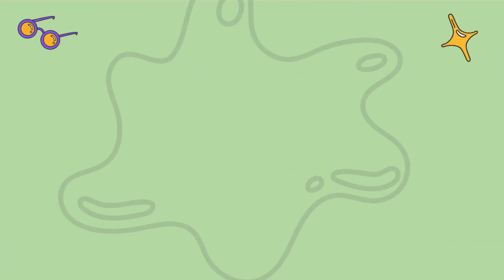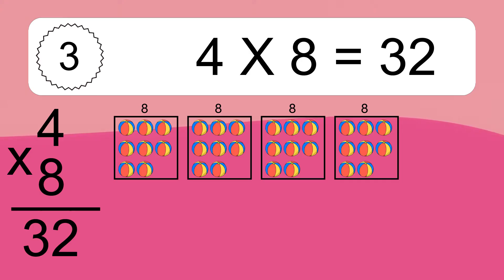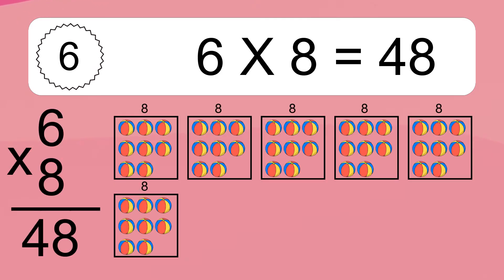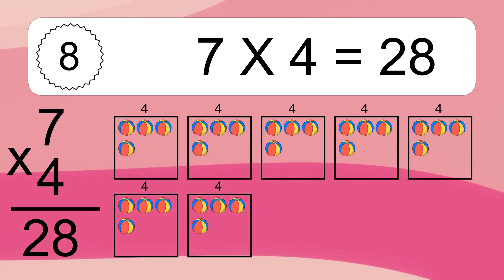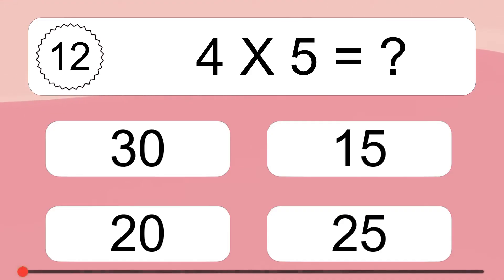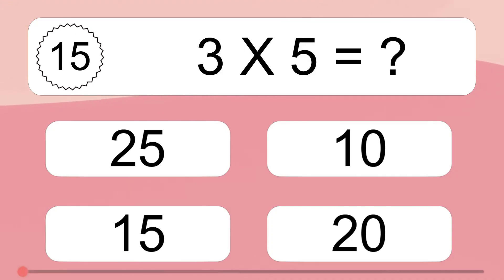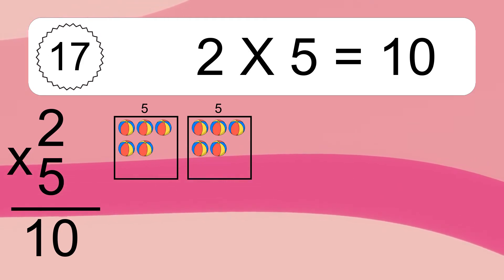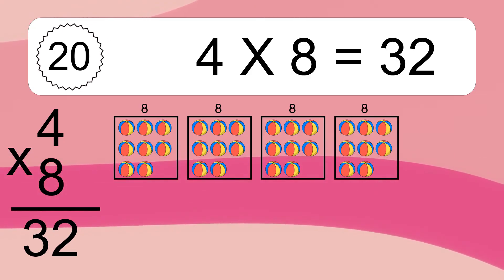20 Multiplication Quiz Exercises for Kids